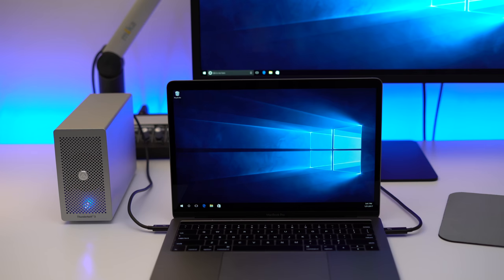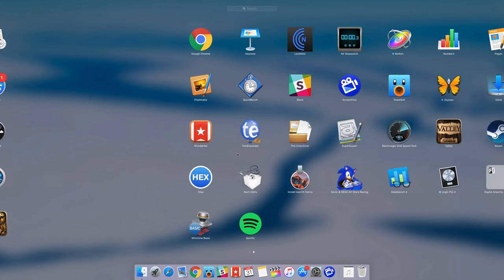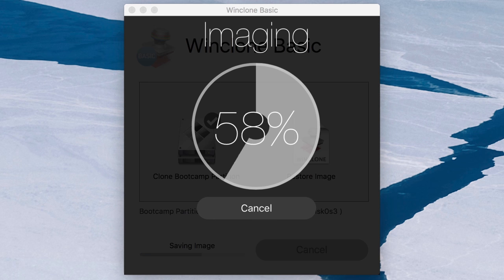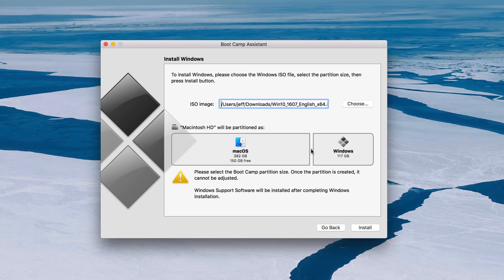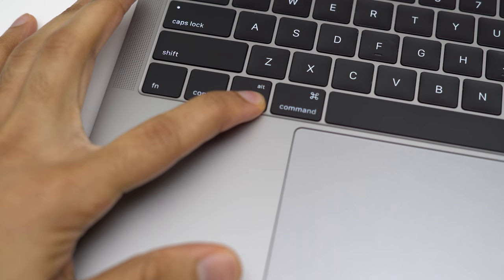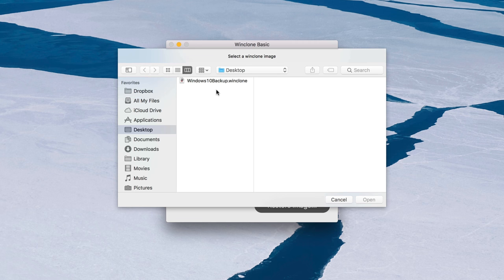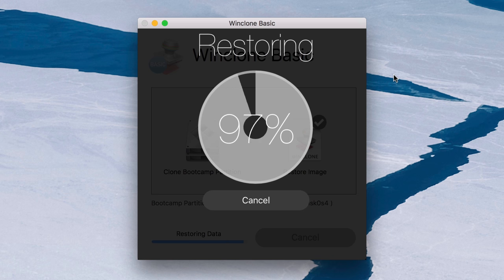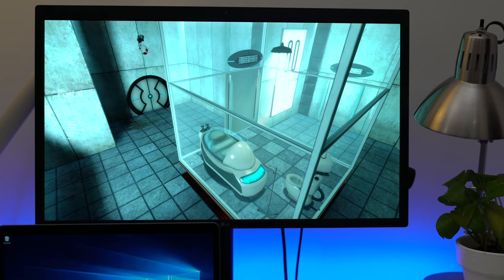How to back up and restore a Windows Boot Camp partition with Winclone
Winclone, a $19.99 app, makes backing up and restoring WIndows Boot Camp partitions on macOS easy.